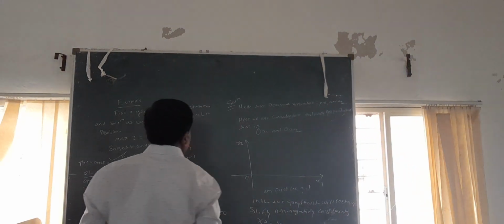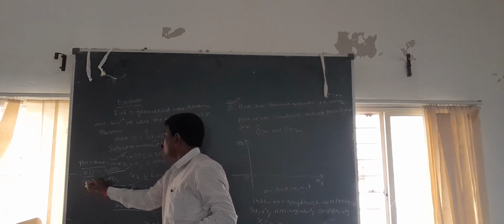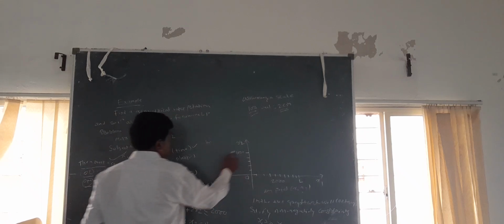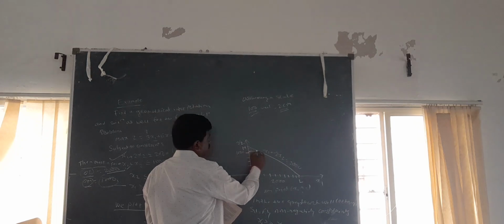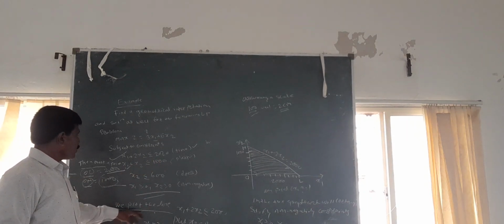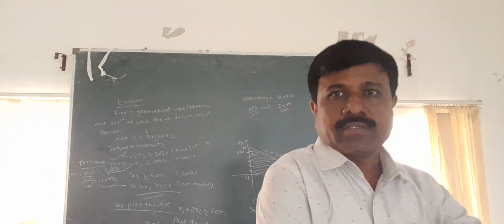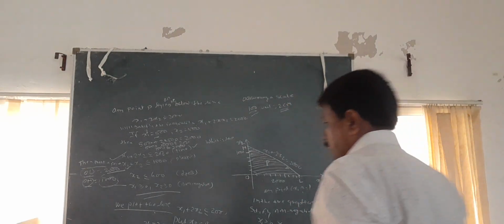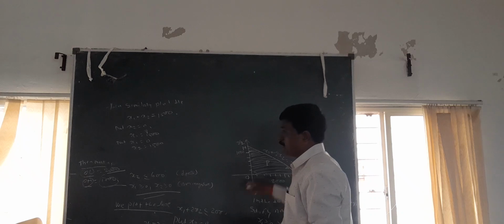Graphical solution for the LPP